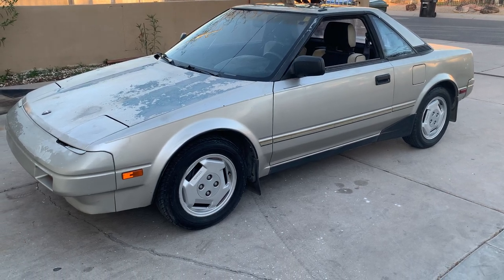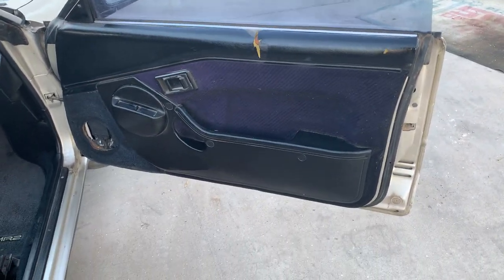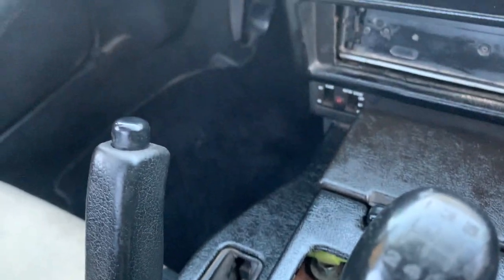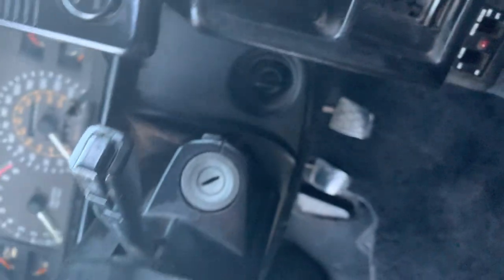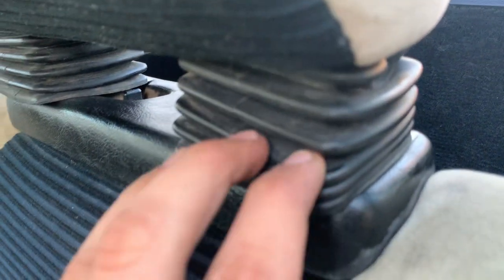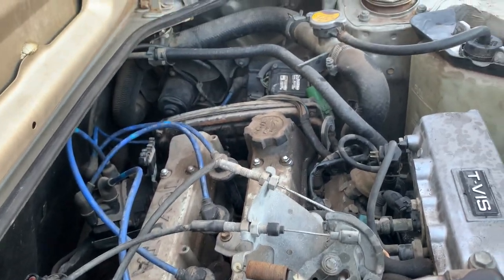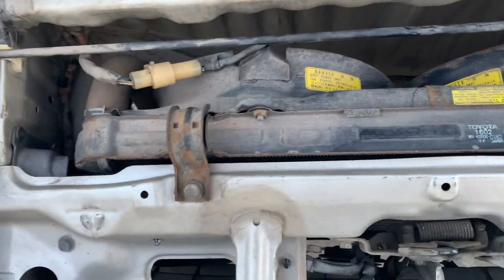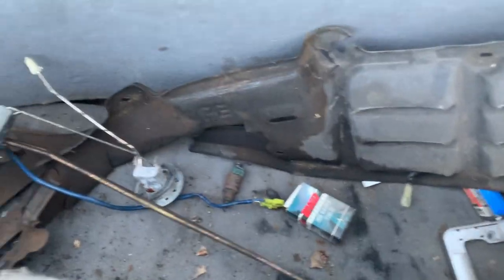1986 Toyota MR2 update video cleaned up